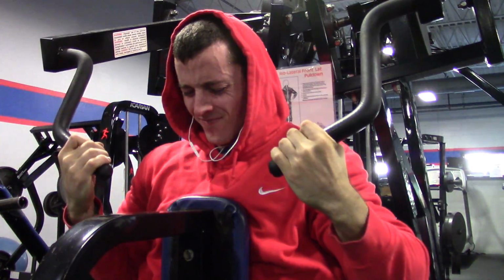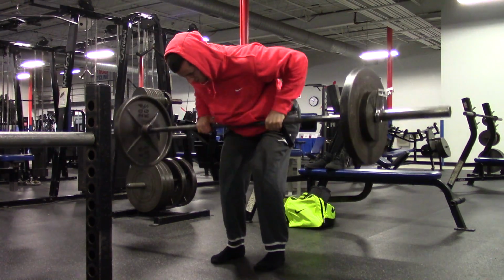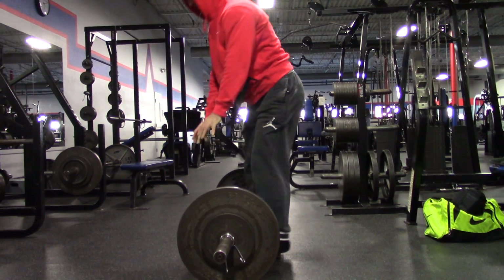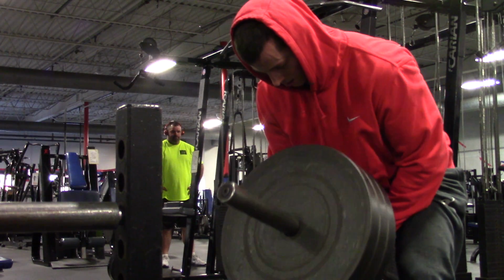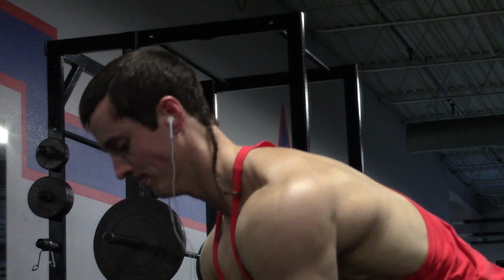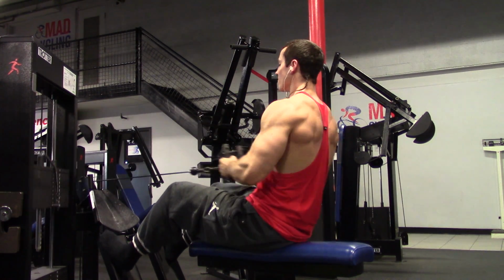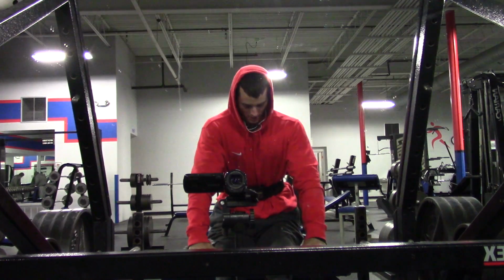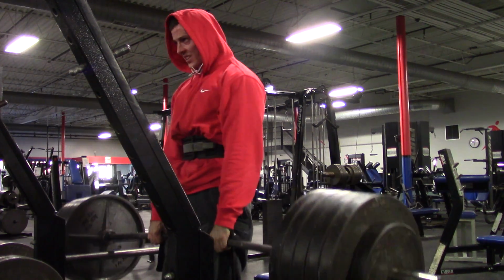"Engage The Back" Full Back Routine